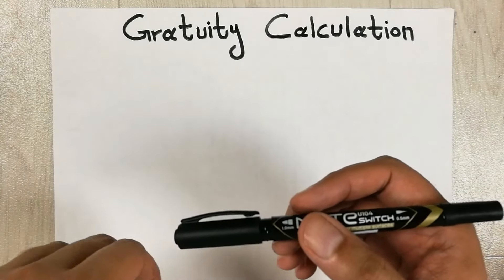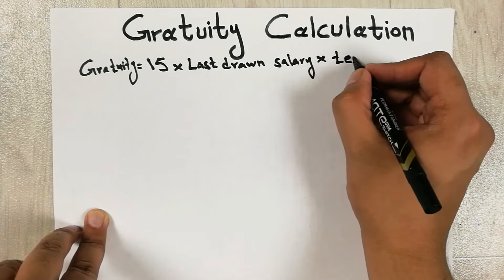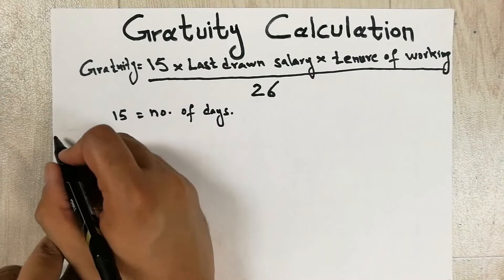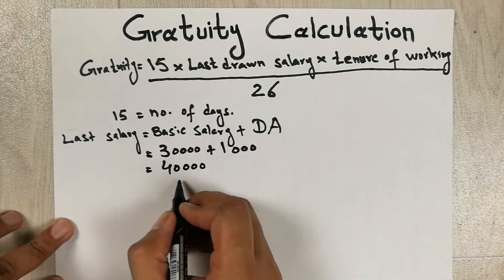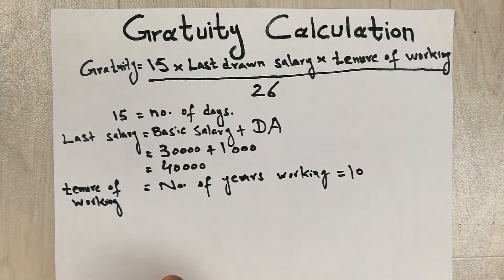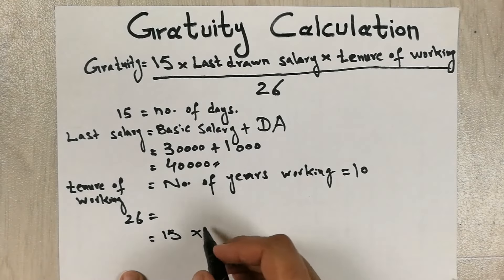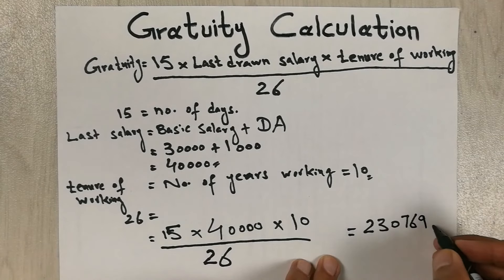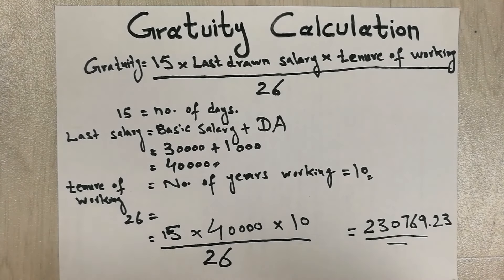How to Find Out Gratuity - Gratuity Calculation Formula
In this video i am showing how you can find out your gratuity by using this gratuity formula. I also explain each part of the formula.